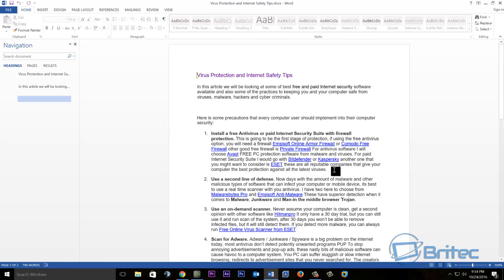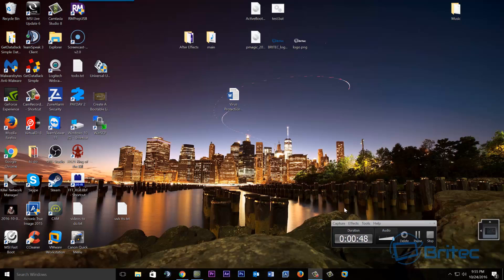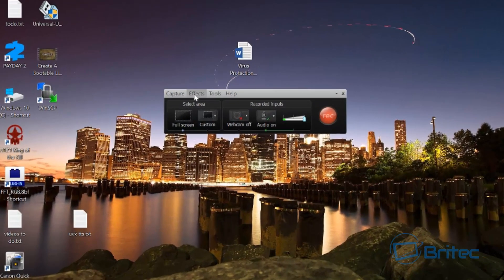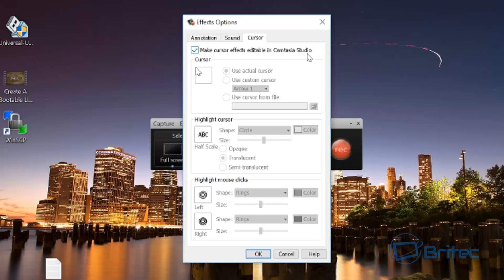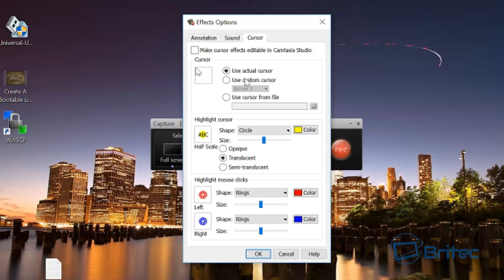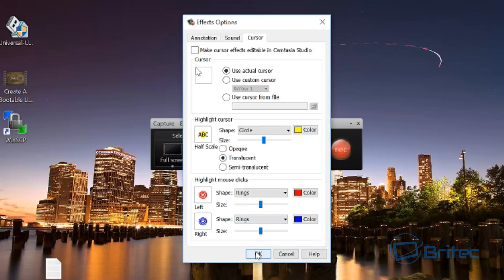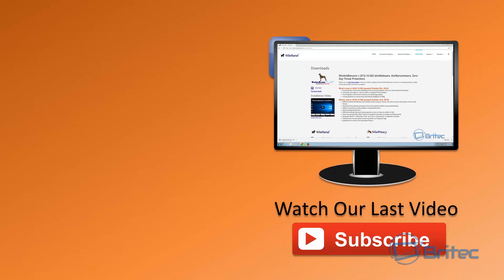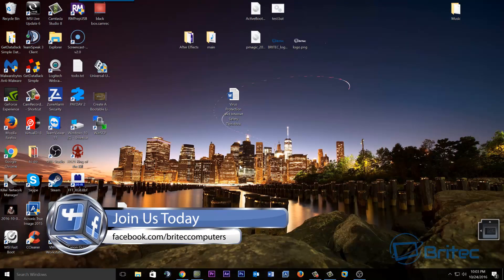Fix Camtasia Studio Black Box on Mouse Cursor During Playback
This can be a frustrating issue which can be solved by using this method I show in this video. Camtasia has be one of the best screen capture programs out there today and its the software I use to record my screen.

When you start your capture of the screen it all looks like its working find, but on play back, you get this annoying black square over your cursor and ruins the video.